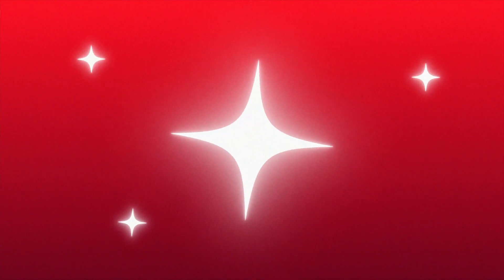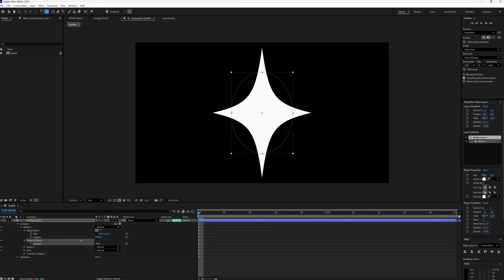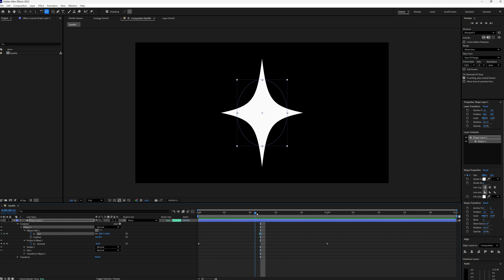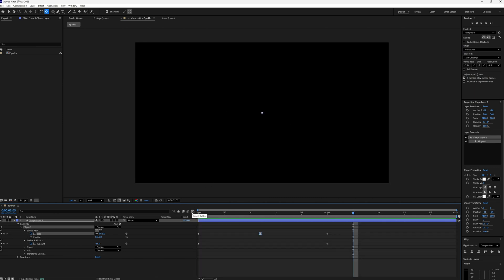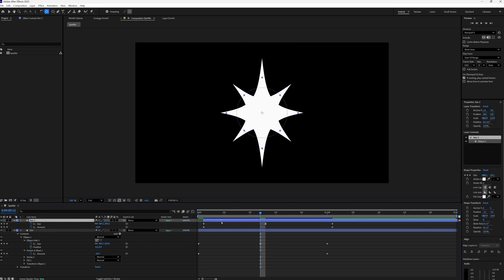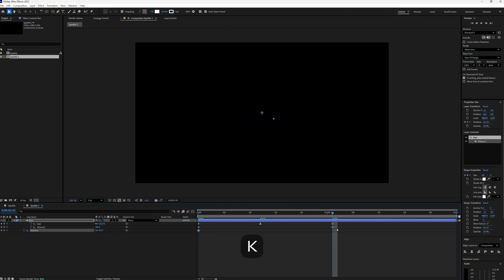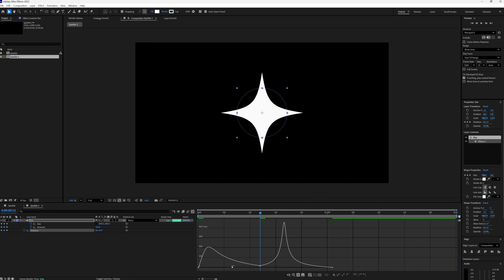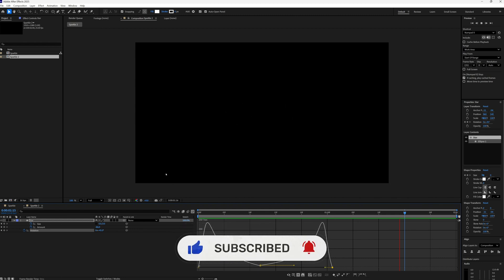Star Sparkle Effect in After Effects | Quick No Plugins Tutorial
Learn how to create a clean star sparkle effect in After Effects using built-in tools only. This quick tutorial shows you how to add sparkles to text, logos and motion graphics with simple animation techniques and no plugins needed. Perfect for beginners and anyone wanting fast, polished results.

00:00 Introduction
00:10 Creating the star
01:16 Animating the star
02:54 Adding extra points
04:30 Adding rotation
06:35 Outro